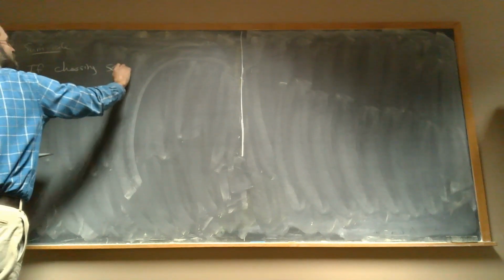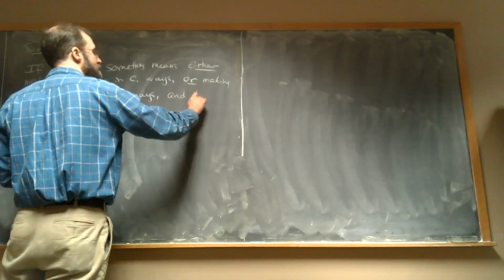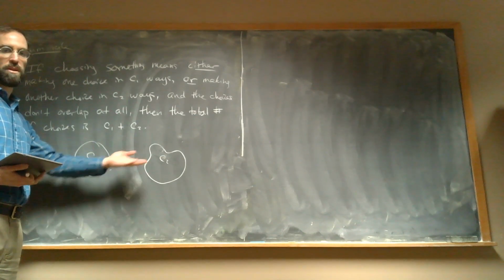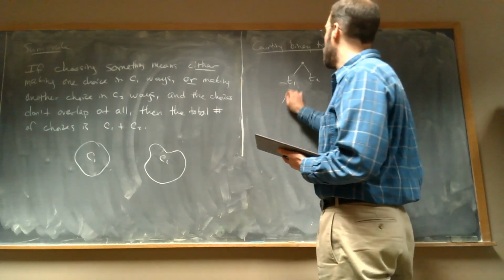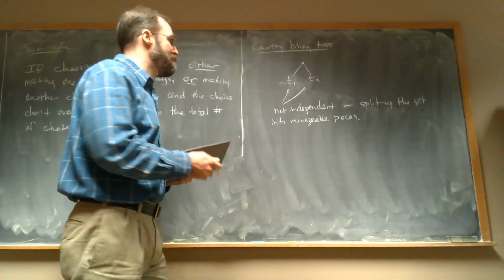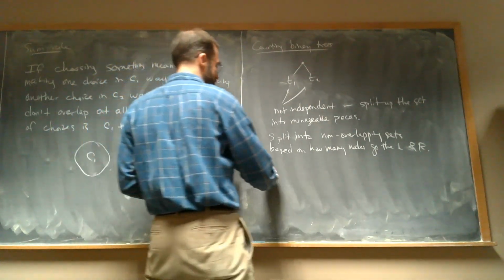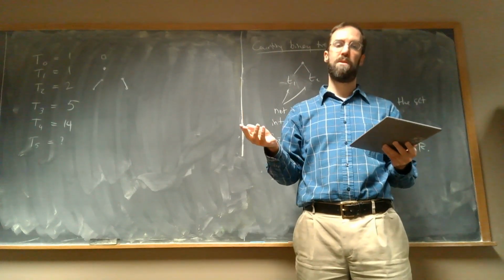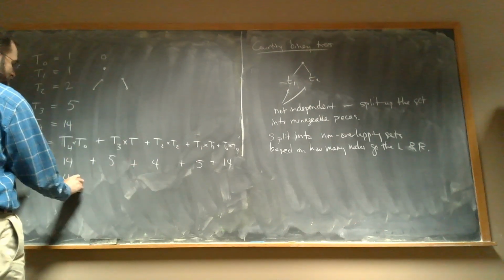Combinatorics: sum rule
The sum rule. Counting binary trees, redux.